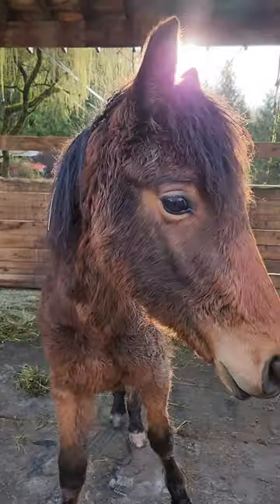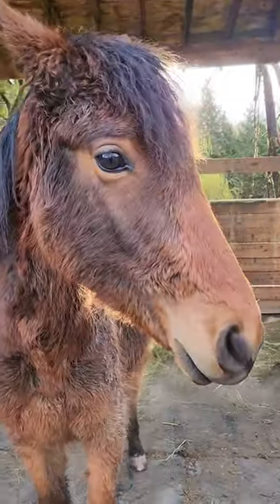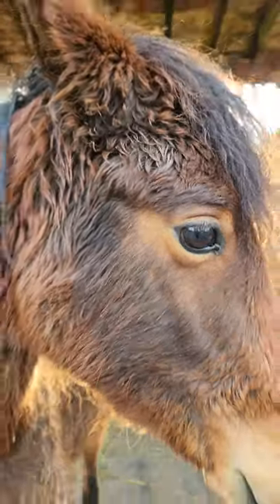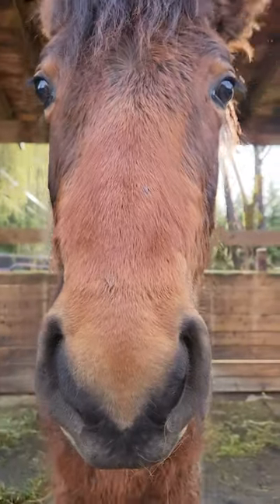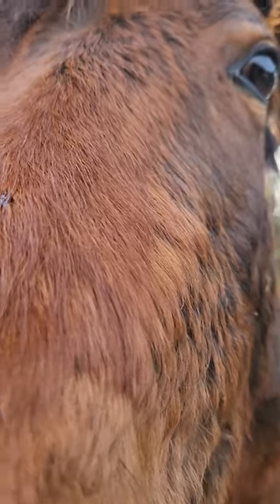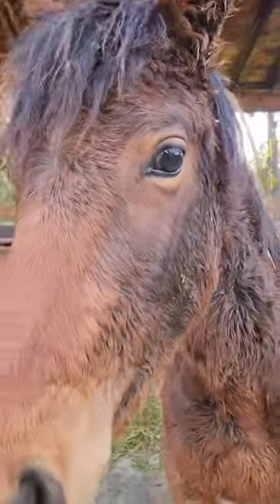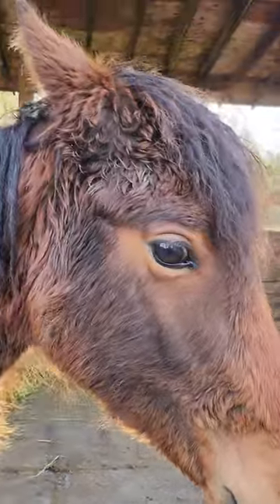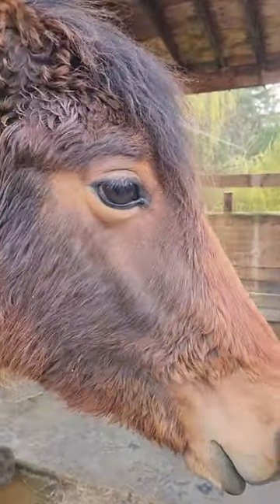Saying Hello Close Up To Our New B.C. Wildie!